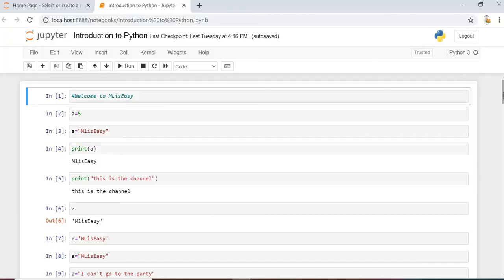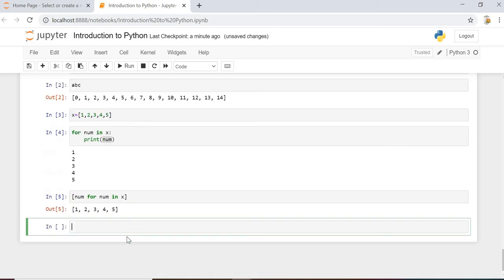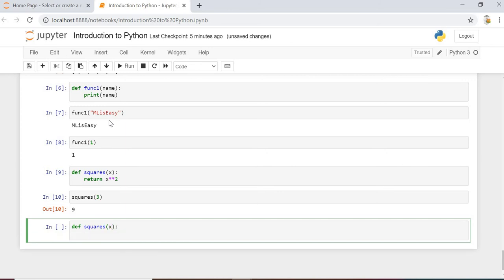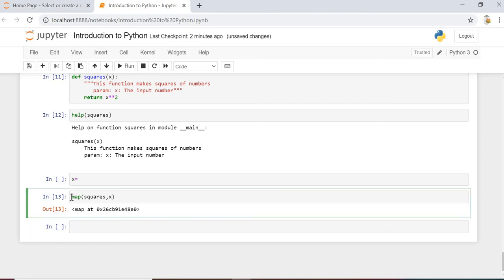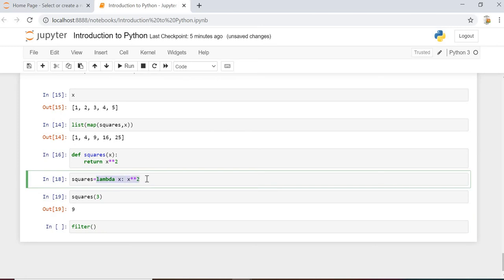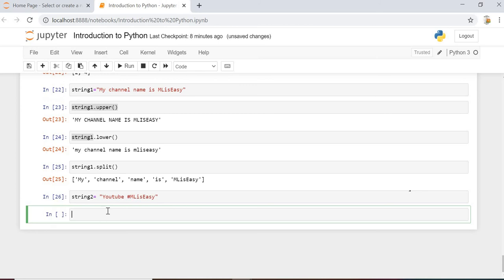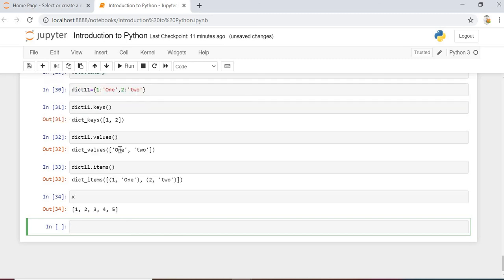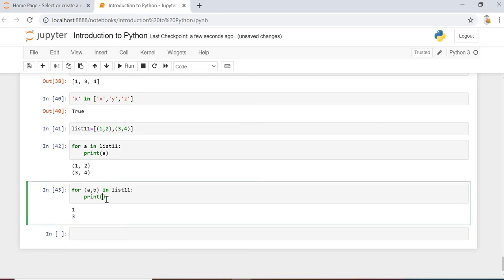Basics of Python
This video is the second part of the python programming series.